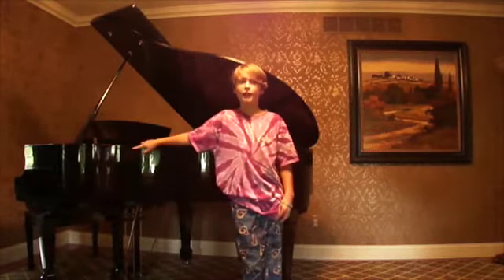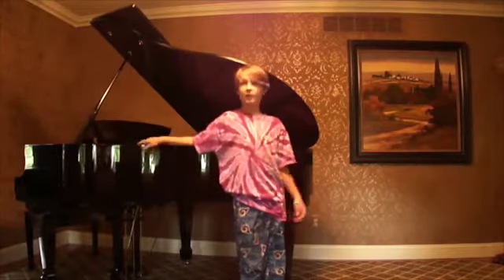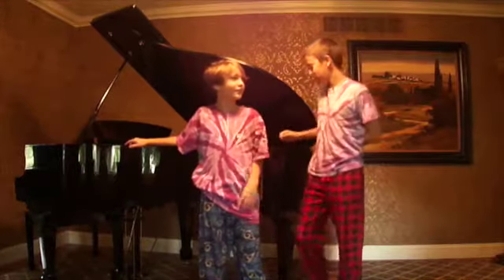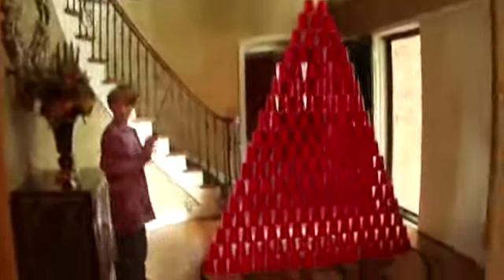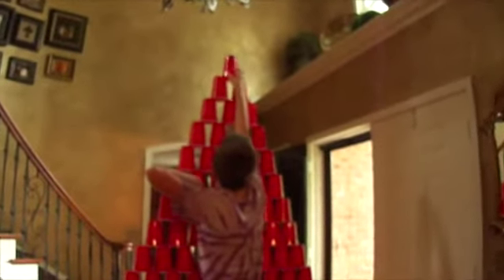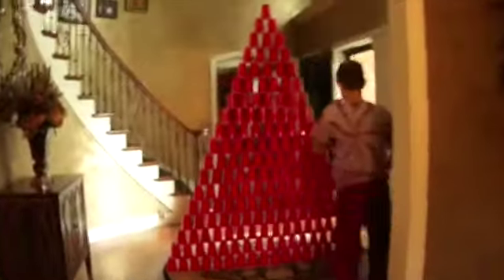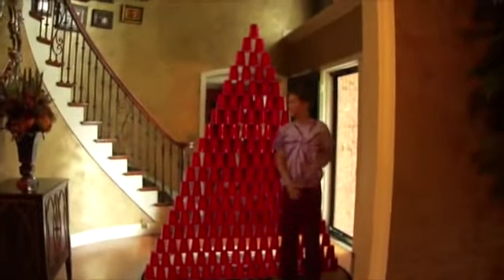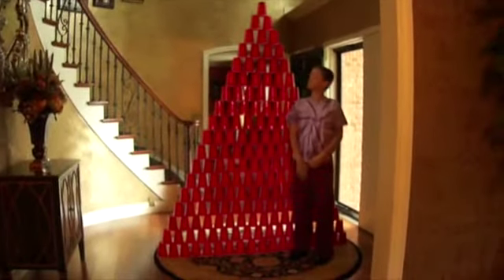Giant cup pyramid with SuperStyx 109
Sorry the video is bad quality but the camera was acting up a bit weird.  And yes before you comment I know, my face though.  If you like thin commentary then please let me know for more interesting vlogs with Eli.